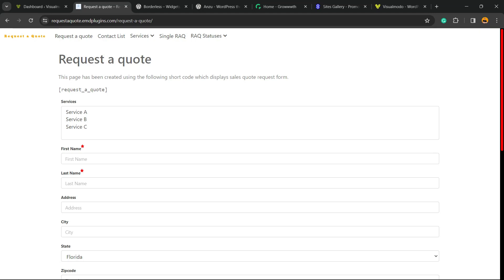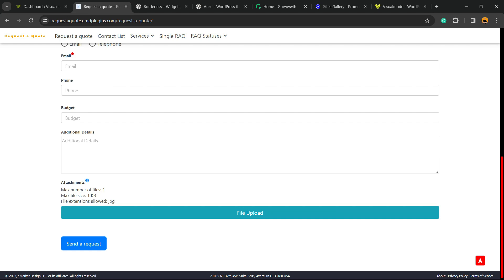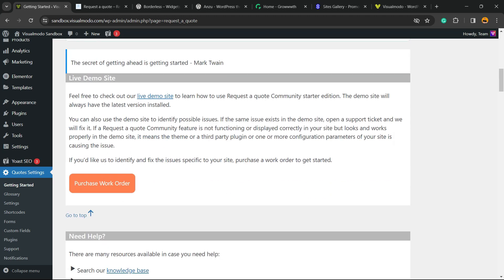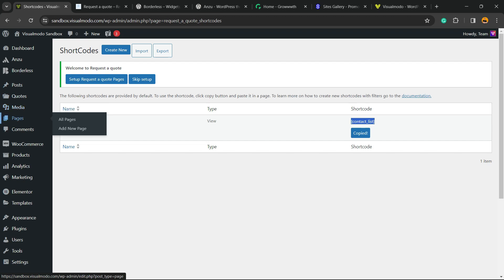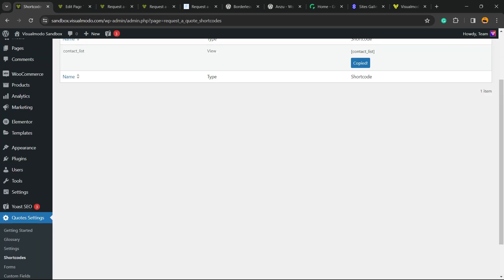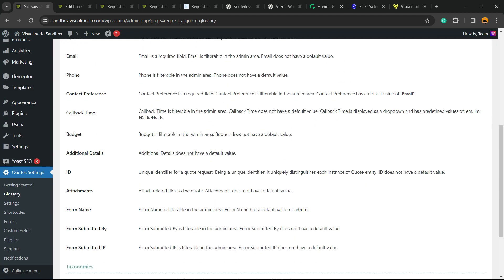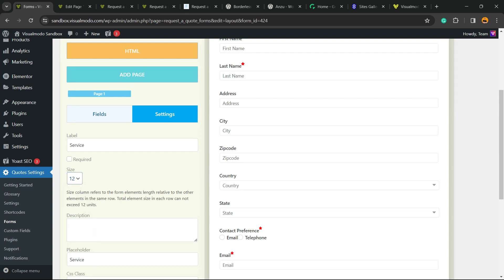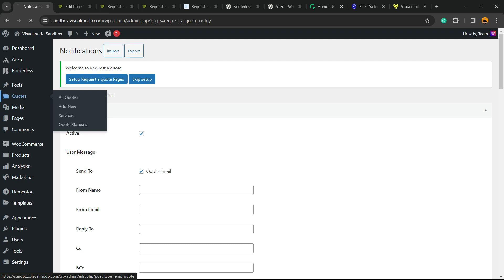How To Add a Request a Quote Form in Your WordPress Website For Free? 📃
🌐 Welcome to our step-by-step guide on adding a free 'Request a Quote' form to your WordPress website! 🚀

Are you looking to enhance your WordPress site with a functional and easy-to-use quote request form? Look no further! This tutorial covers everything you need to know to implement this feature seamlessly, without spending a dime.

What You'll Learn:

🛠️ The best free plugins for creating a quote form.
⚙️ Step-by-step installation and setup process.
🎨 Customizing the form to fit your website’s style and needs.
📊 Integrating the form with your site and testing its functionality.

Why Add a Quote Form?
A quote form not only boosts user engagement but also helps in capturing potential leads. Whether you're offering services, custom products, or consultations, this form is a vital tool for your business growth.